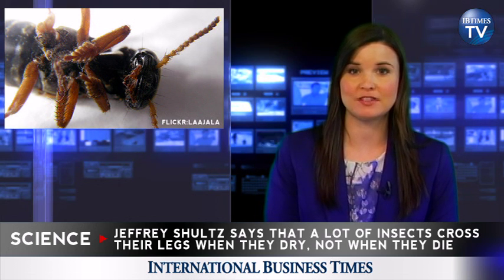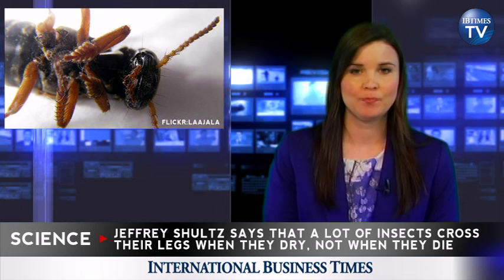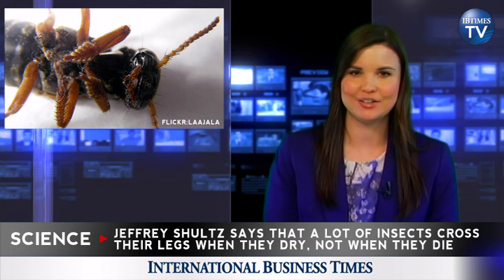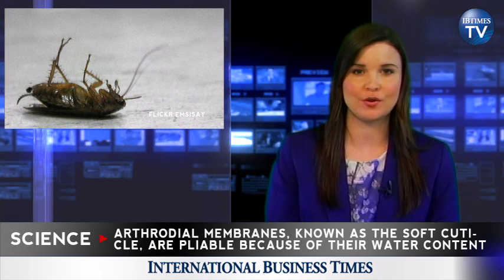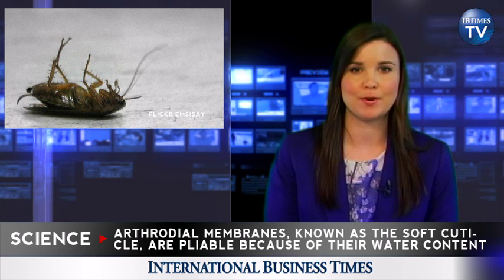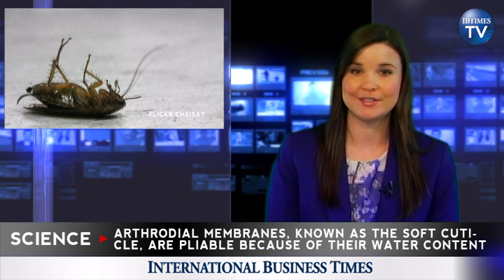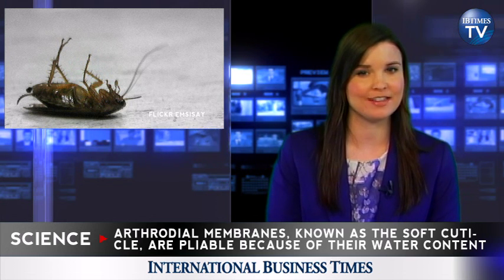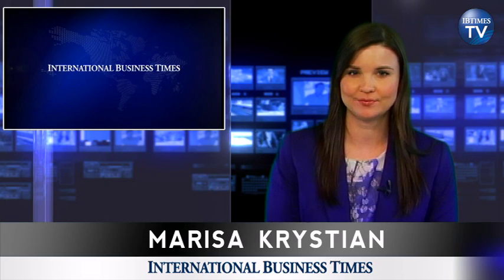Why Do Insects Cross Their Legs When They Die?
Science has brought us closer to solving the mysteries of distant galaxies, and the origin of our universe, but there are still many unanswered questions closer to home.
Important questions like, why do insects cross their legs when they die? This believe it or not is still kind of a mystery!
While there doesn't appear to be a definitive answer, some entomologists have offered theories.
Brian Farrell, an entomologist at Harvard University suspects it is simply rigor mortis, the post-death stiffening that occurs due to chemical transformation of muscle tissue.
He believes this this forces the bugs legs to contract as much as possible in the direction of the least resistance.
In other words, in death it's easier for insect limbs to bend than to break - or straighten.
However, post-muscle stiffness might not be the only part of the answer.
Jeffrey Shultz, an entomologist at the University of Maryland, hypothesizes that a lot of insects cross their legs when they dry, post death, not when they actually die.
The key, Shultz says, may lie in a structure called the arthrodial membranes.
Arthrodial membranes, also known as the soft cuticle, are pliable because of their water content. When an insect dies, this cuticle would dry and contract, flexing the bug's joints into the cross-legged position.
A good way for someone to test this theory would be to observe insects dying in water.
So pay attention the next time you find a dead cockroach floating in your sink - you might be able to solve a scientific riddle!